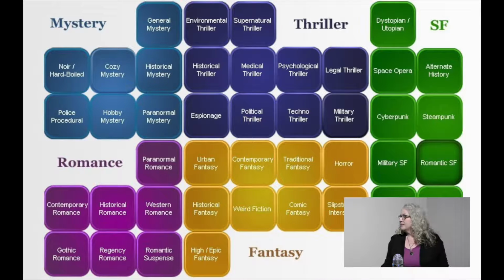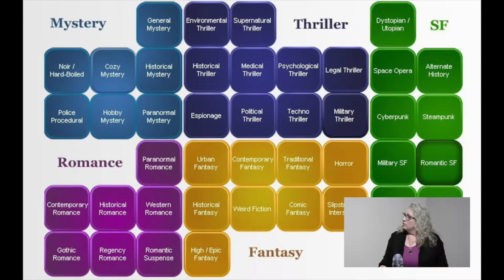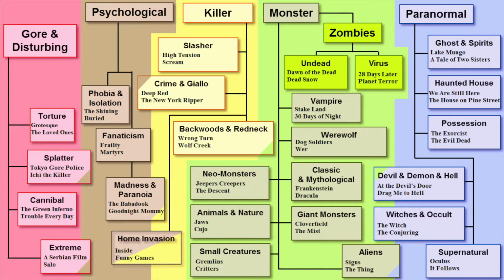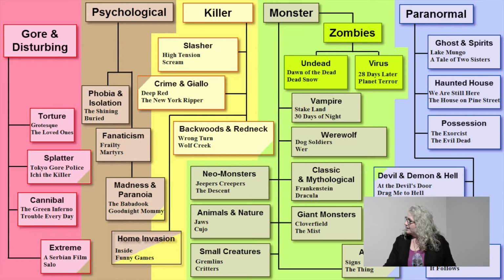Rhetorical Mode Series: Division and Classification